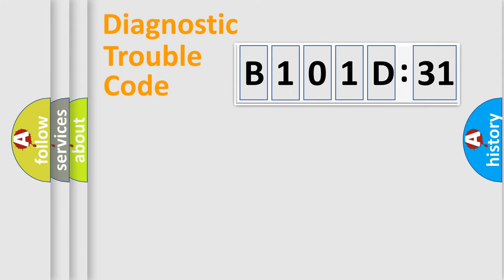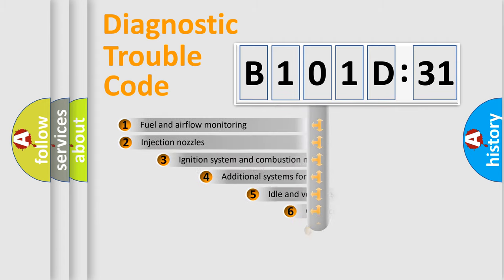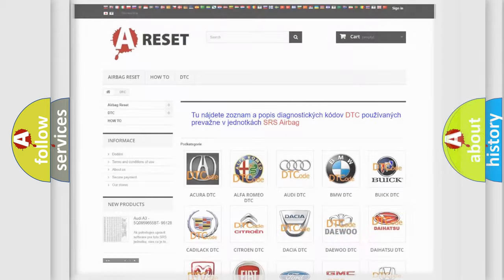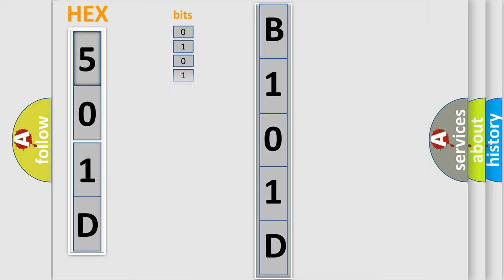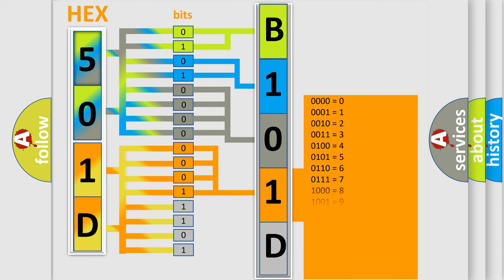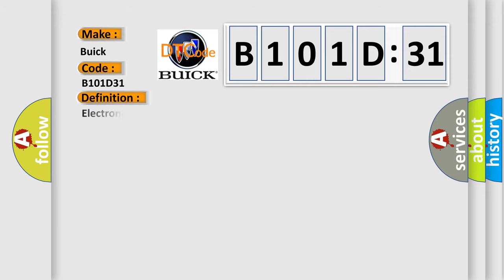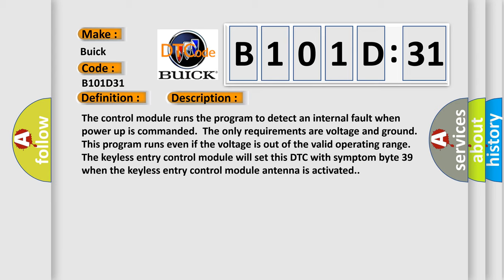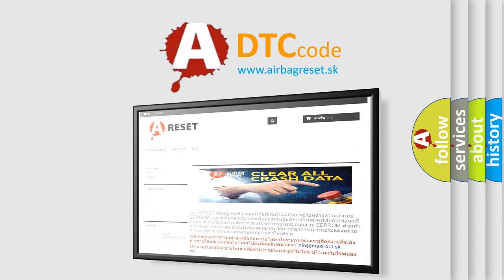DTC Buick B101D-31 Short Explanation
Contents:
0:21 Basic DTC analysis according to OBD2 protocol standard.
1:48 Insight into programming
2:58 A diagnostically understandable description of the Diagnostic Trouble Code
3:05 Basic error definition

Make:
Buick
Code:
B101D 31
Definition:
Lost Communication with Yaw Rate Sensor Module
Description:
Cause:
Failure Type:
No Signal